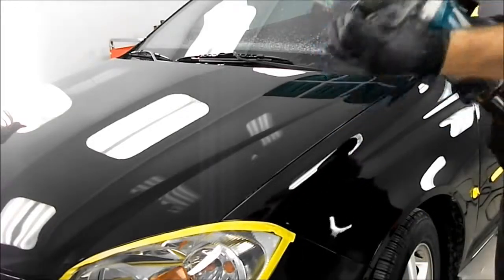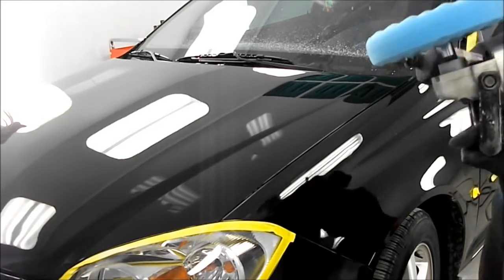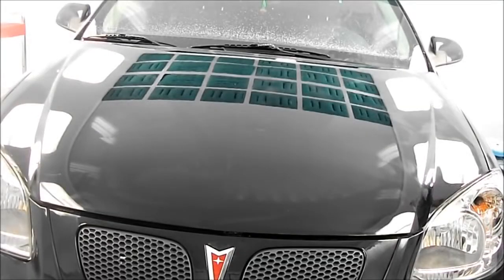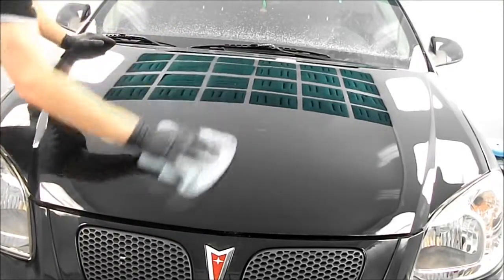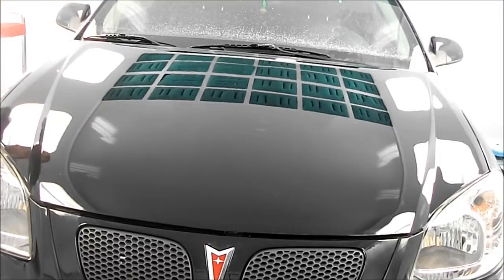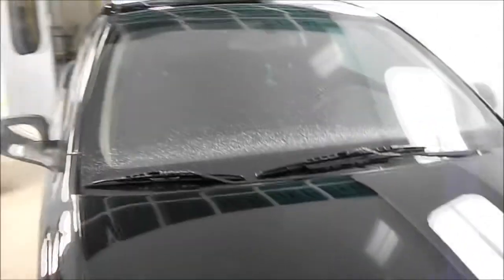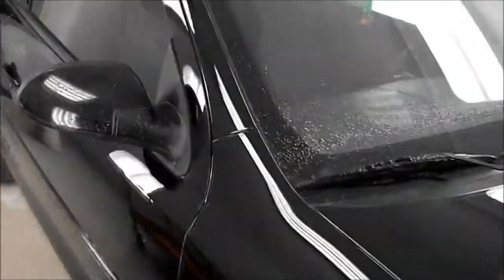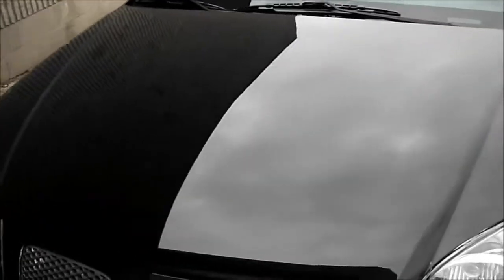black Sport car polishing (2019)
The Products used in this Video are 3M Rubbing / Cutting Compound
(step 1 on white pad) 3M Swirl Mark Remover (step 2 on black pad)
3M Ultrafina (step 3 on blue pad) This how to on polishing a black
car can be applied to any color. This is a thorough polishing job
that is most noticeable on a black or dark finish and illustrates
all steps on how to polish.
The 3m Polishing system is used in this video but many others are just as effective.

Creative Commons licenses provide a standard way for content creators to grant someone else permission
to use their work.

 YouTube community the right to reuse and edit that video.